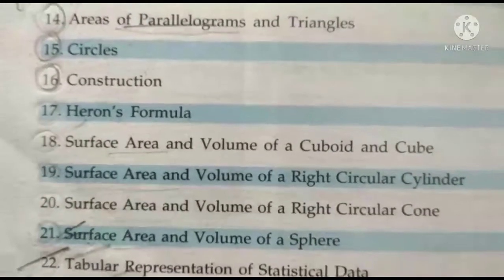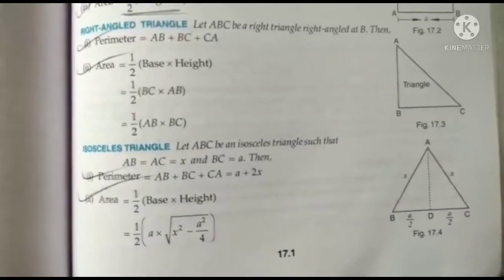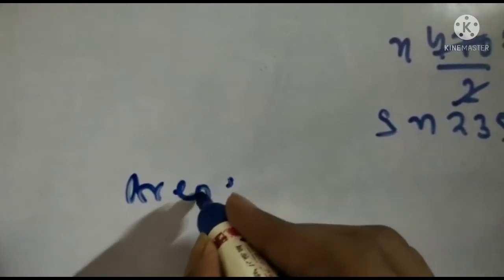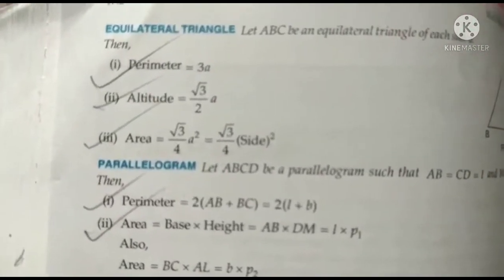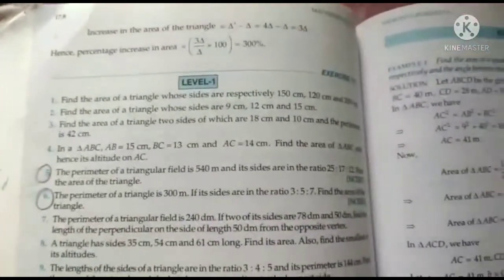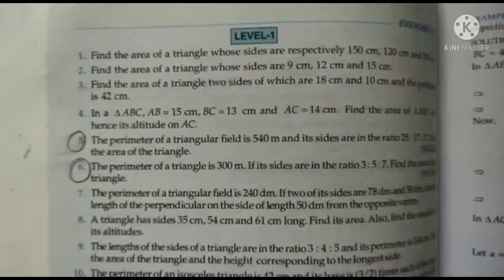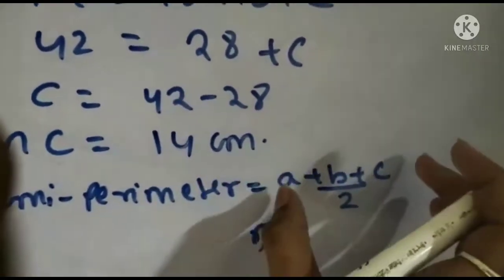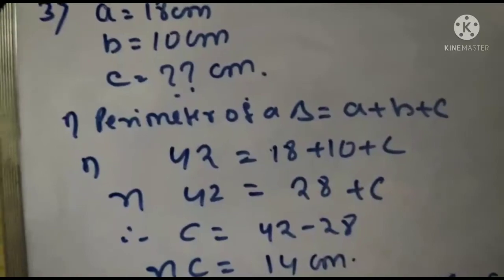Introduction to Heron's Formula | Class 9 | Utsav Dasgupta | Maths-Physics-Computer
1. Cast.:
In this video.
UTSAV DASGUPTA.

Edited by.:
SAPTARSHI ROY.

2. Topic Explained.:
INTRODUCTION TO HERON'S FORMULA.

Maths-Physics-Computer,
Here you will get the solutions, derivations, explanations of the most renowned books ({publications like- S Chand, Selina, Dhanpat Rai, etc..}, NCERT) --[of 9th & 10th]
Thank u and "Have your day!"